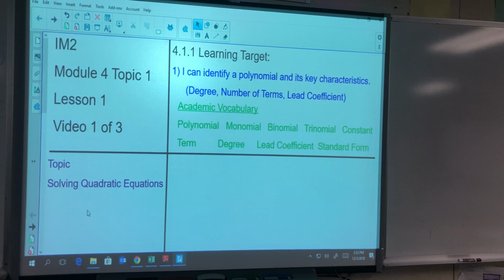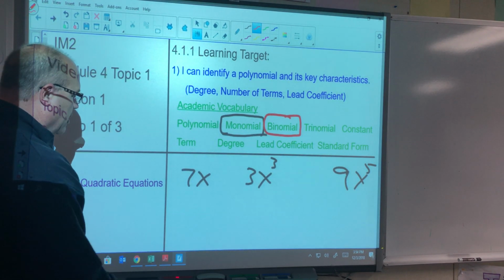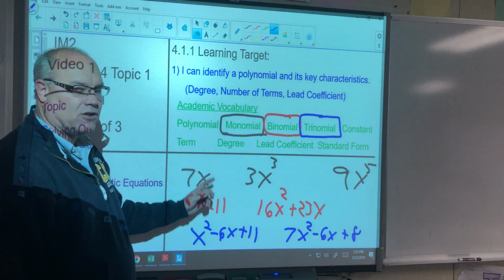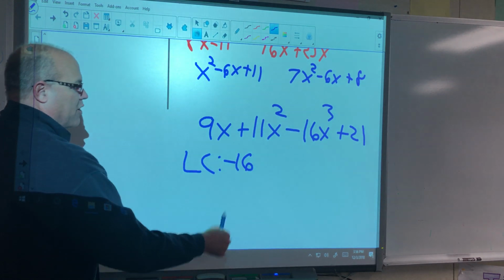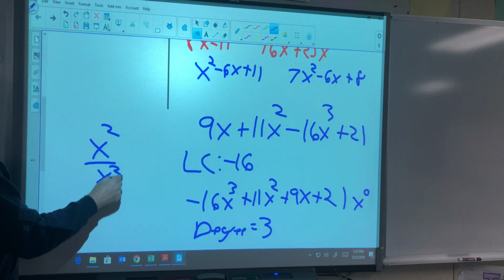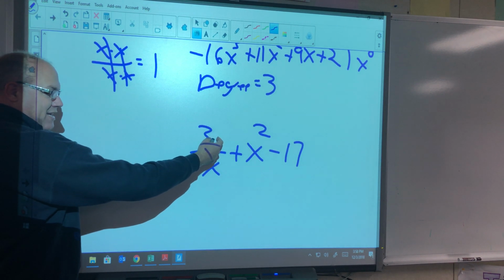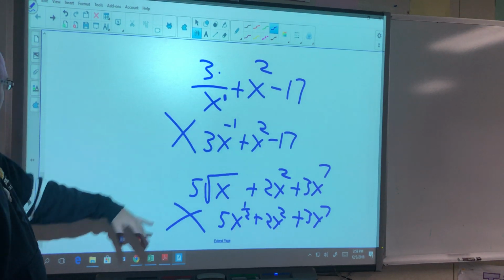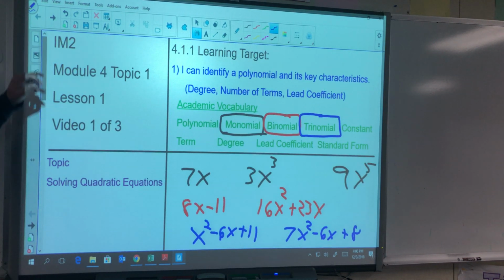IM2 4.1.1 Notes Video 1 of 3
Introduction to Polynomials.  Direct instruction notes for IM2.